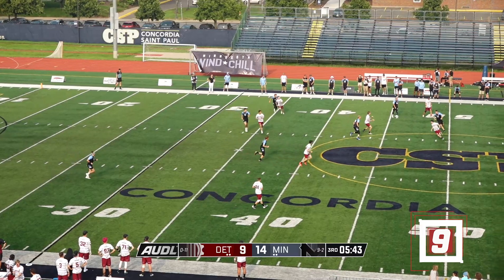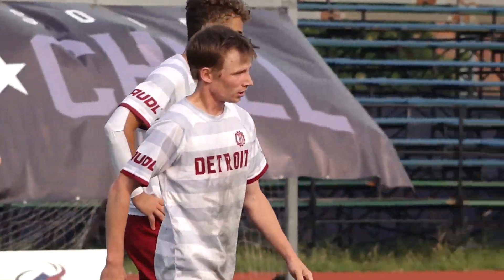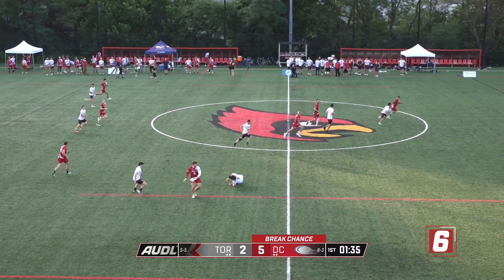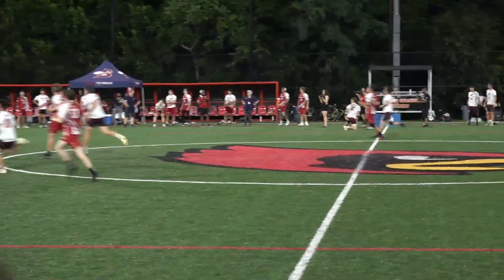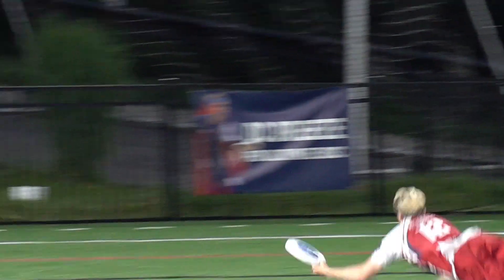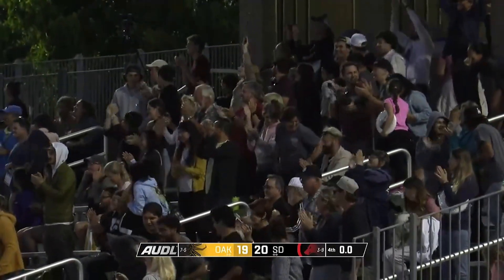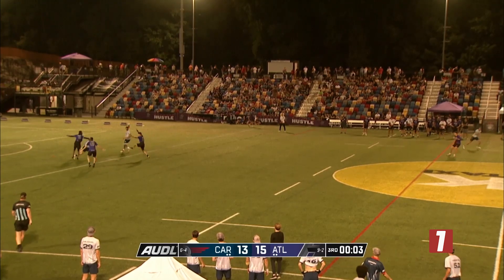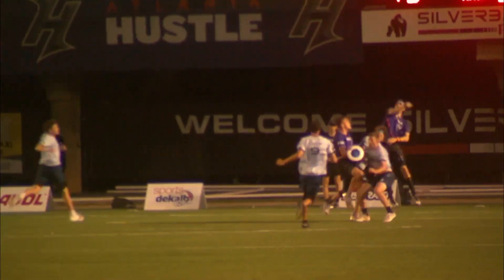Top 10 Plays | Week 13 | 2023 UFA season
The TOP 10 plays from the final weekend of the 2023 regular season!

10. Matt LaBar, New York Empire
9. Joe Cubitt, Detroit Mechanix
8. Raekwon Adkins, Oakland Spiders
7. Zach Singer, Boston Glory
6. Alexandre Fall, DC Breeze
5. Rowan McDonnell, DC Breeze
4. Liam Haberfield, Atlanta Hustle
3. Travis Dunn + Steven Milardovich, San Diego Growlers
2. Marcel Osborne + Mitchell Steiner, Los Angeles Aviators
1. Jacob Fairfax, Carolina Flyers

About the UFA:
The Ultimate Frisbee Association (UFA) is the premier professional ultimate frisbee league in the United States and Canada. The fastest growing sport and professional league on the continent, the UFA is broadcast live weekly on watchUFA.com throughout the summer months, showcasing the best athletes in the sport to an international audience.

Real-time Stats, News, Scores, Highlights and more are available to fans on web and mobile with the UFA App.